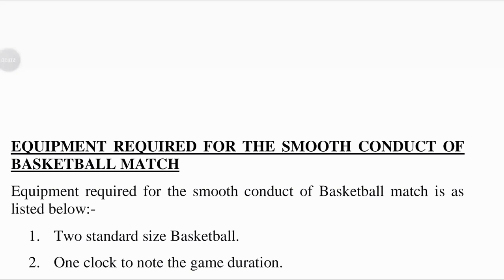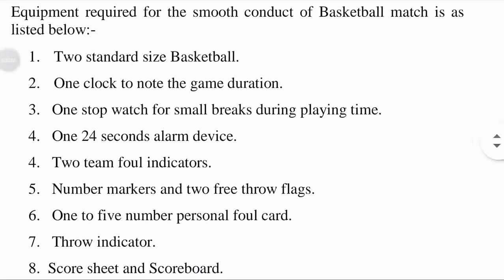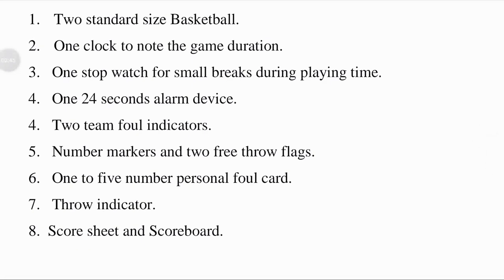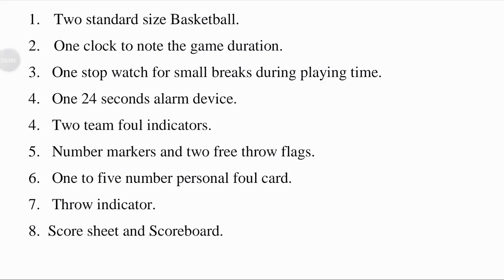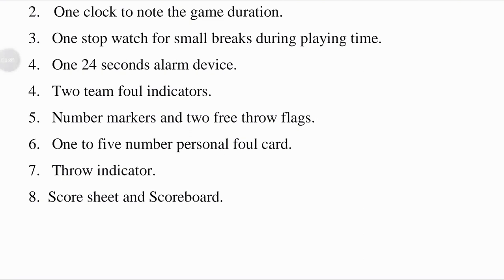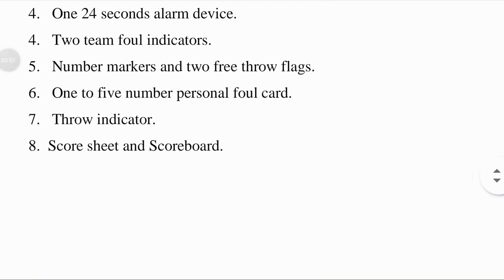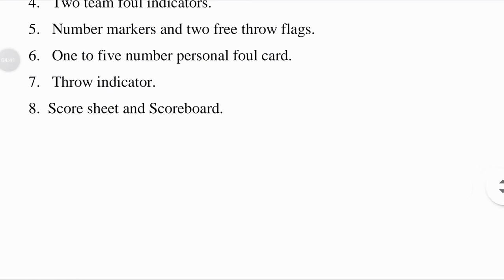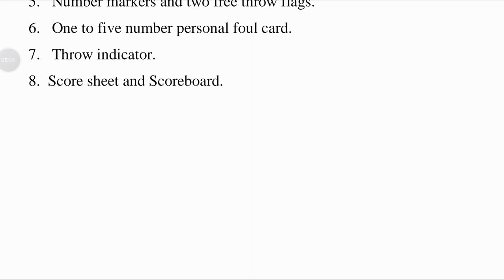EQUIPMENT REQUIRED FOR THE SMOOTH CONDUCT OF BASKETBALL MATCH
Visit it by just click on it.